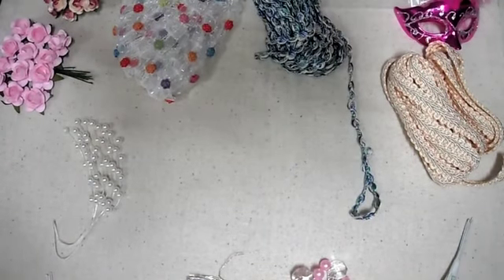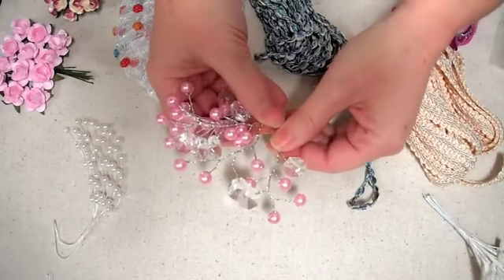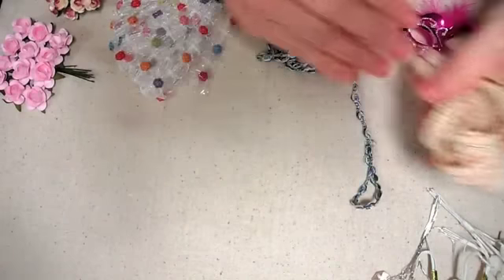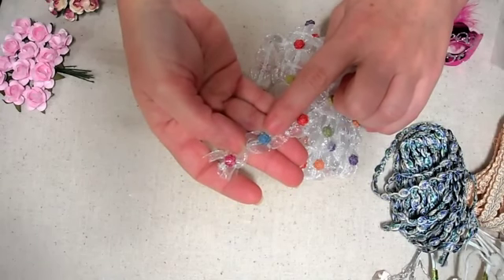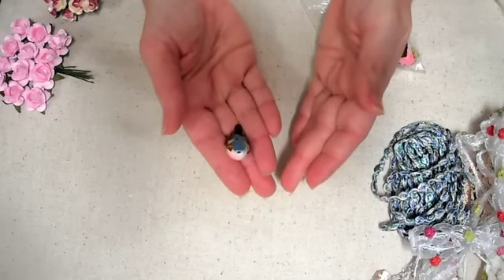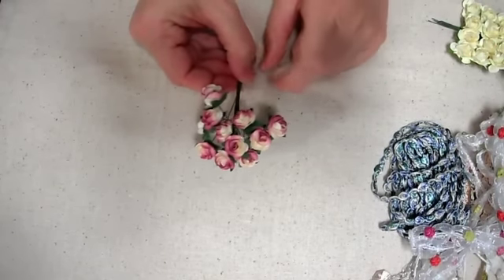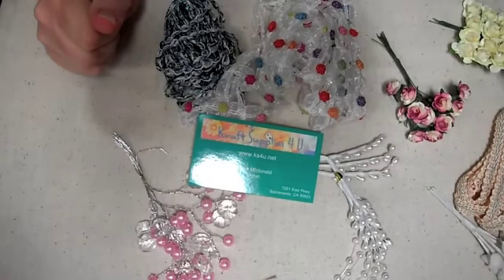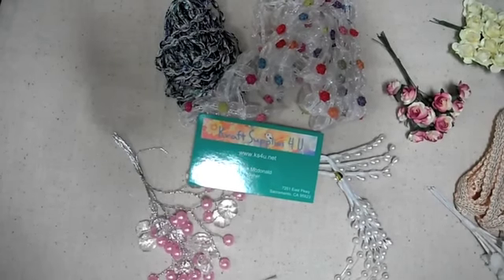Kraft Supplies 4 U GDT Package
Hello, here is my Kraft Supplies 4 U guest design team package for the month of January. Be sure to head over to the store and check out all of the awesome items Julie has